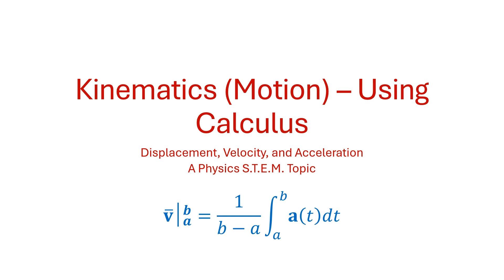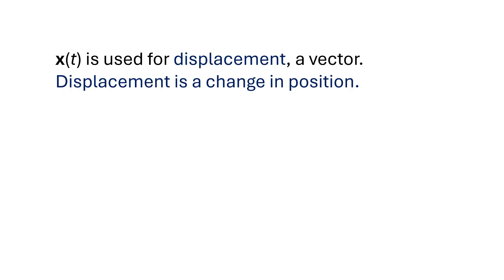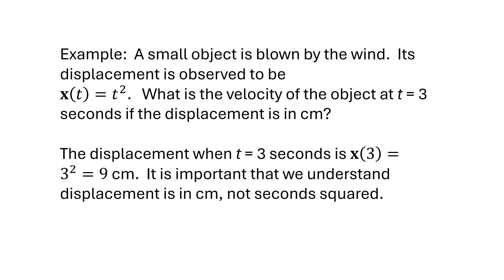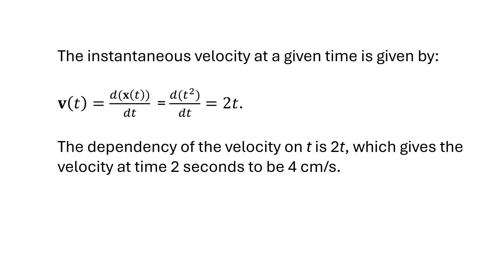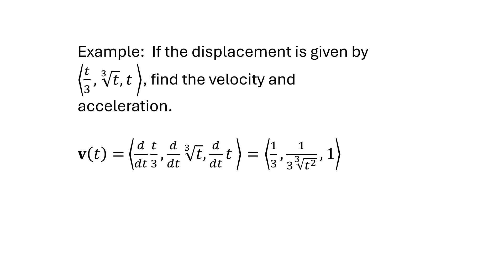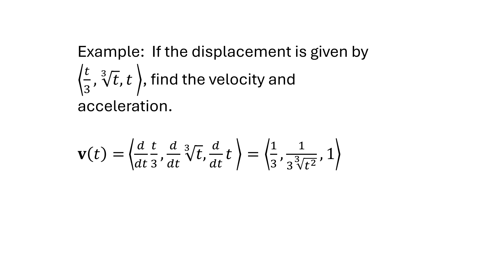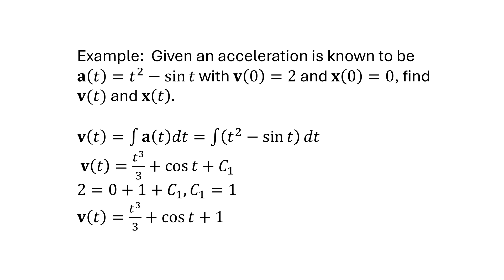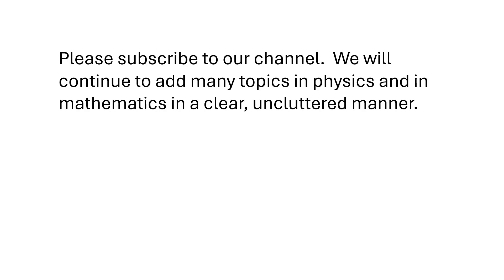Kinematics (Motion)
Kinematics is the proper name for motion in physics.  This includes displacement, velocity, and acceleration.  These concepts are related to distance and speed.  This is for calculus based physics, and is appropriate for courses in university physics and college physics.
This is a STEM concept.